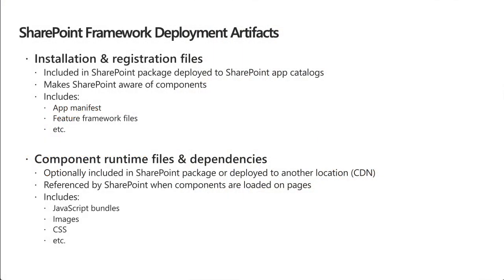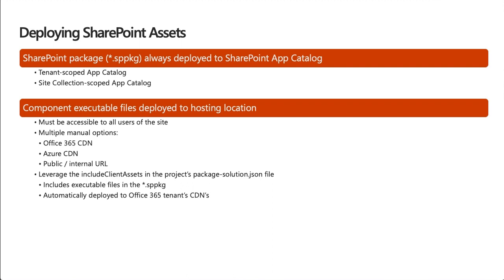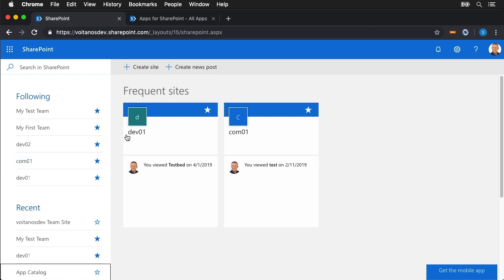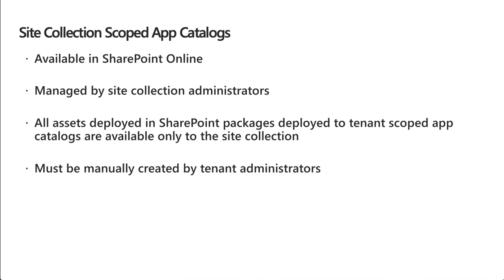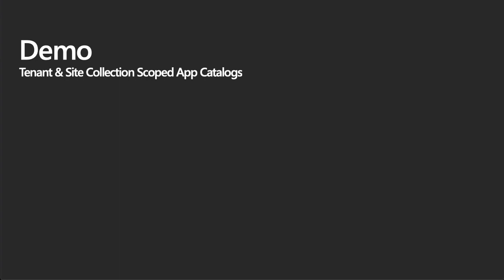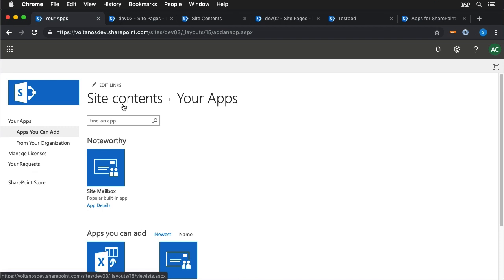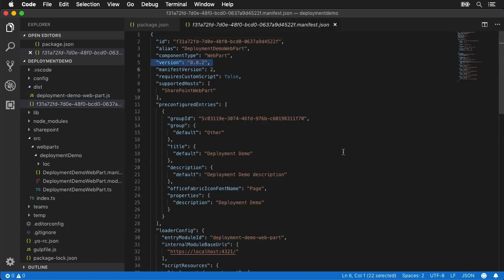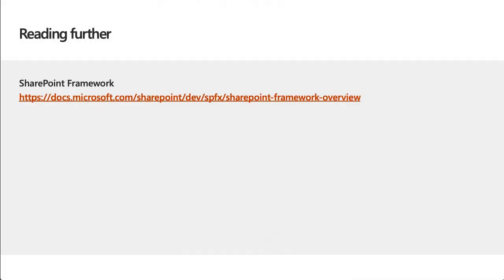Deploying SharePoint Framework Components to Production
This module will address the topic of deploying your SharePoint Framework customizations to production environments.